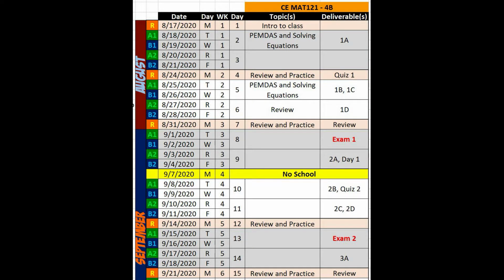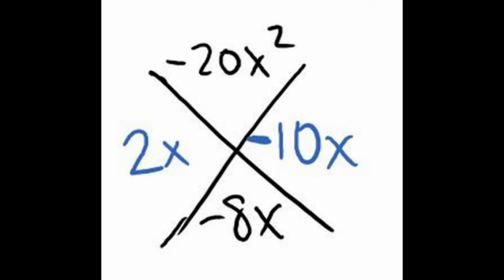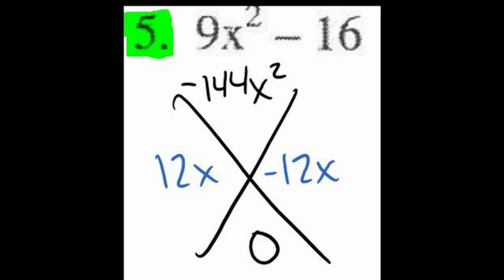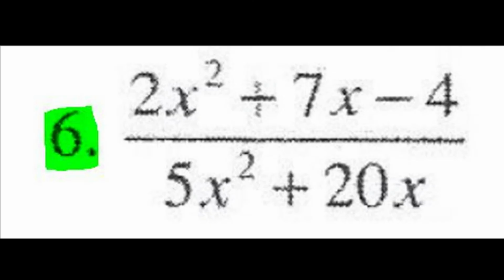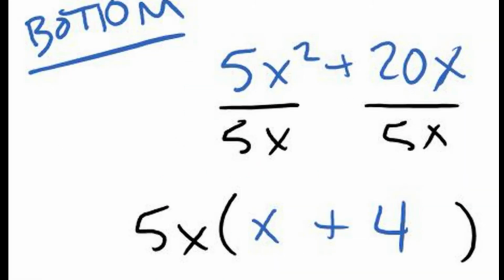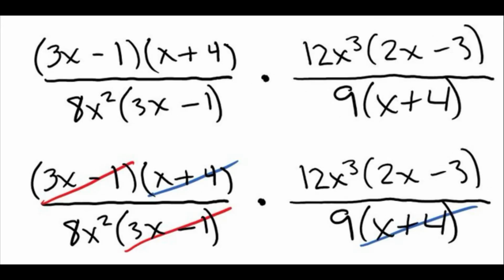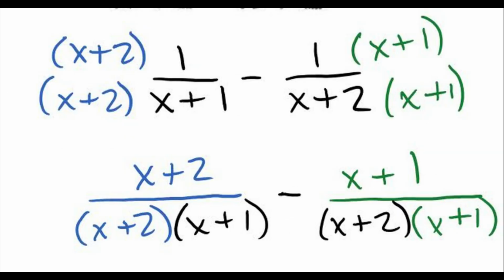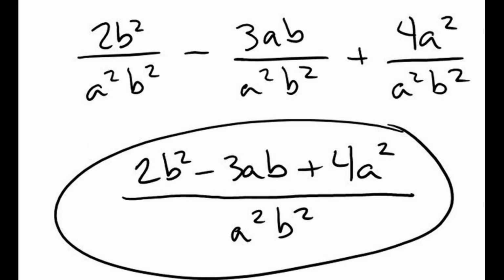CE MAT121 - Week 4 - 2B - Griesel - OHS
Walk through of worksheet 2B